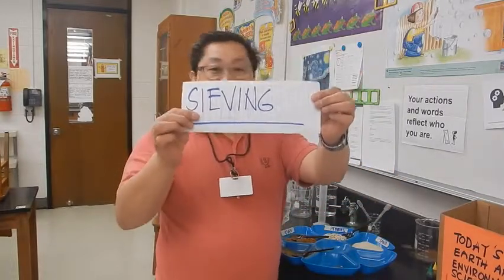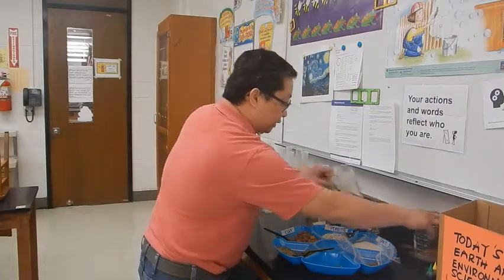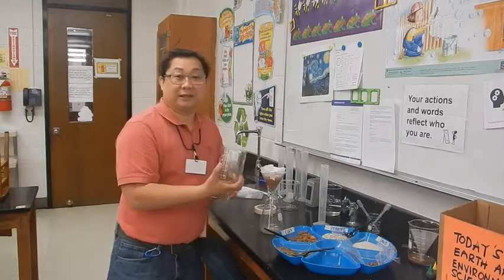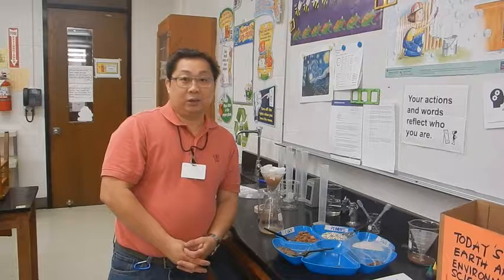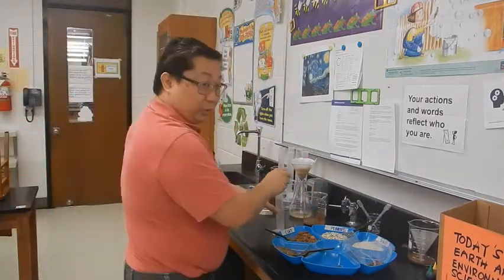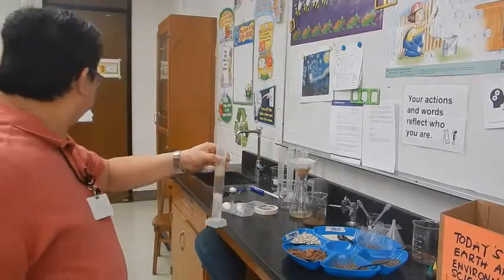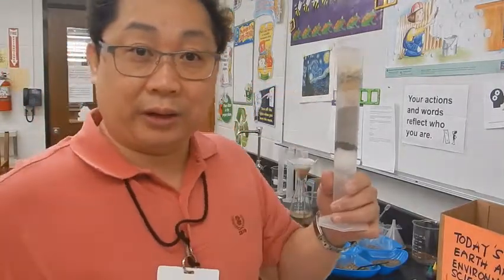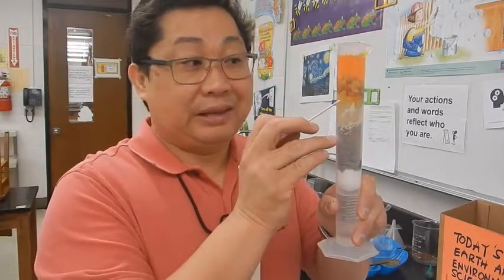Leaching and Groundwater